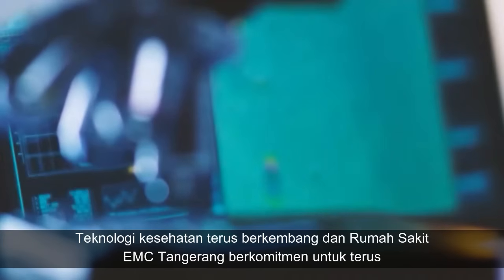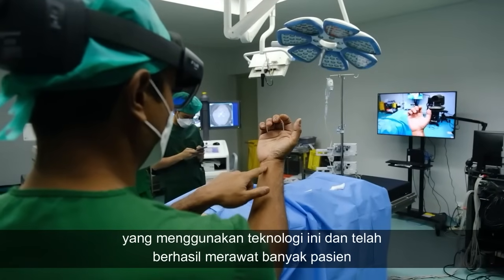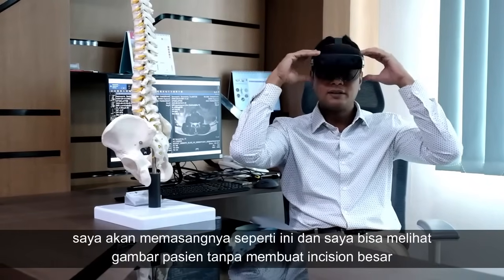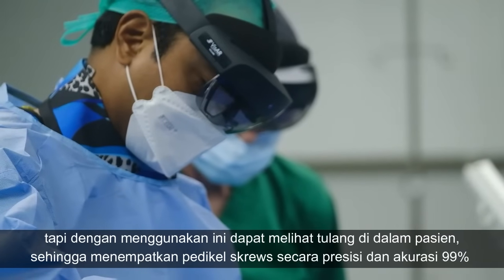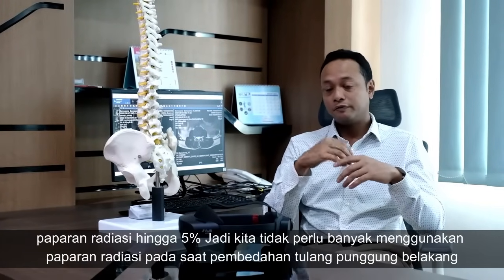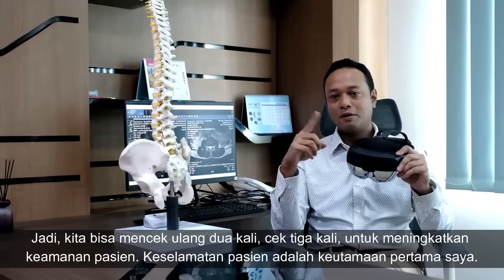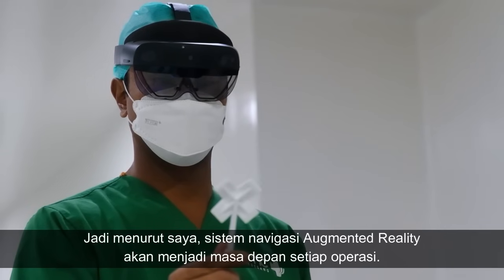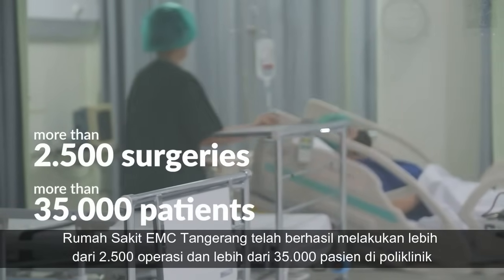Augmented Reality dalam Operasi Tulang Belakang - EMC Tangerang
✅Saat ini telah hadir di Indonesia (satu - satunya di Asia Pasifik), inovasi teknologi Augmented Reality (AR) dalam operasi tulang belakang yang kami sebut dengan Eagle Eye. Lebih aman, Efektif, Akurat, dan Proses pulihan lebih cepat untuk operasi tulang belakang yg memerlukan pemasangan implant

✅ Spine Center RS.EMC Tangerang sebagai solusi tepat untuk penanganan keluhan tulang belakang anda. Perpaduan antara keahlian, pengalaman dan teknologi akan menghasilkan pelayanan yang optimal.

✅ informasi hubungi Ekha : 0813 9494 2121

Contact Center EMC Healthcare : 150 789 (Call) & 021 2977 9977 (WA).

Mobile Apps : EMCare (App Store & Play Store)